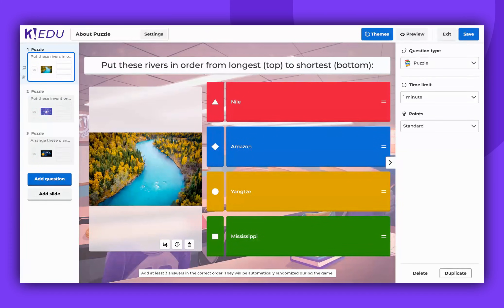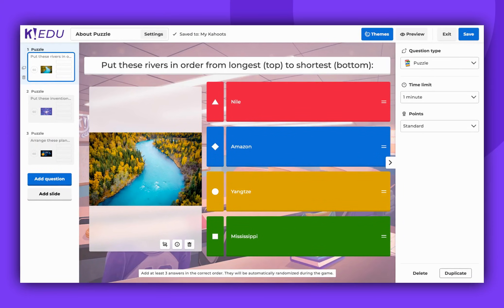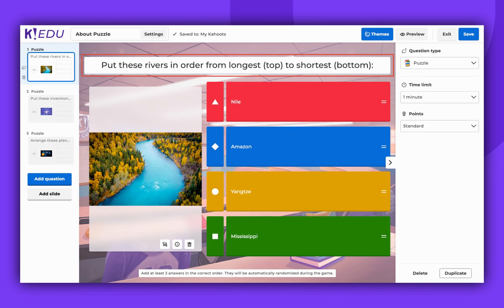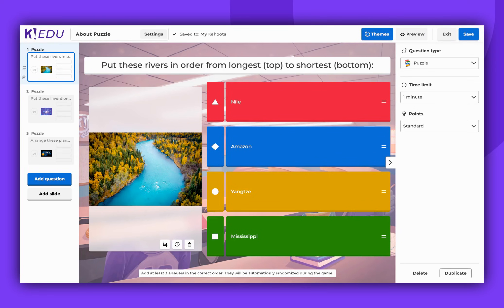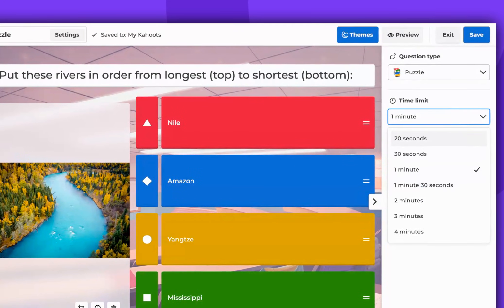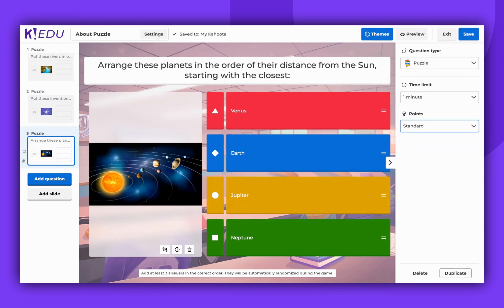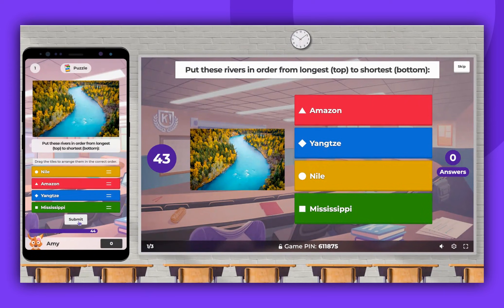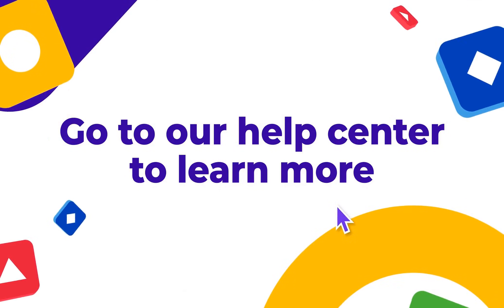How to use puzzle Kahoot! question type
Learn how to use the Kahoot! 'Puzzle' question type to engage your students or participants in a fun and interactive way. In this tutorial, we'll walk you through creating and configuring puzzle questions, where players arrange answers in the correct order.

Next steps:
for guidance on all the Kahoot! question types.